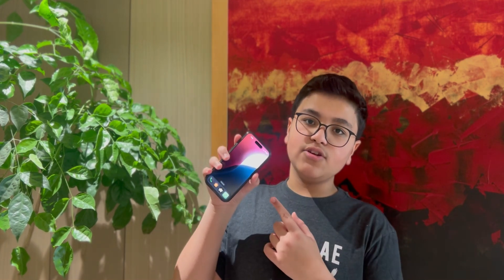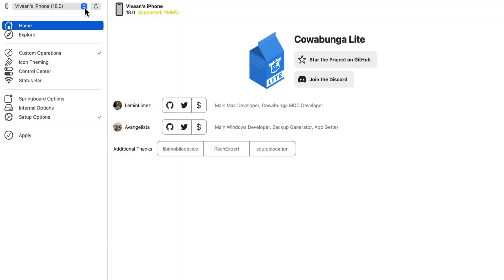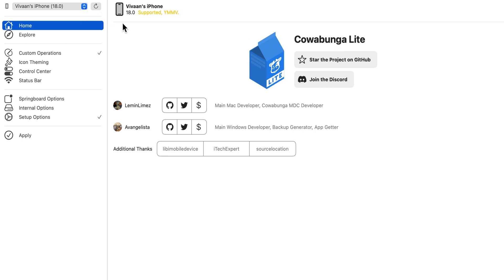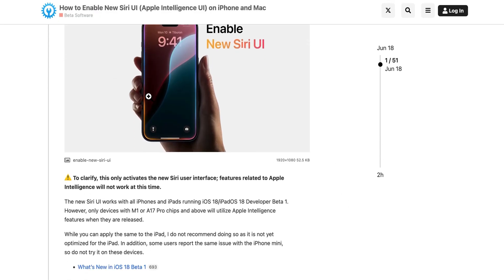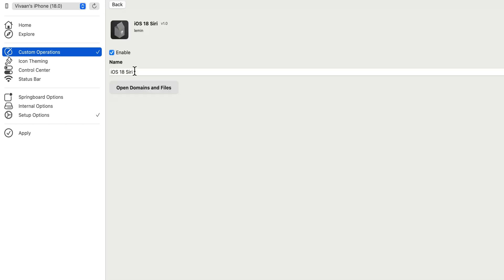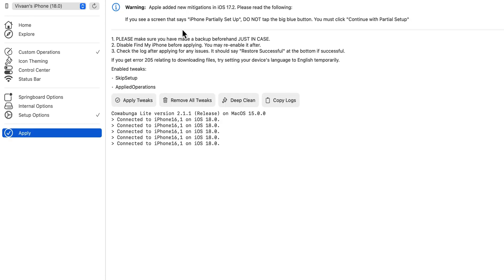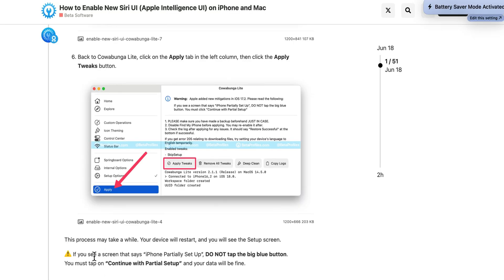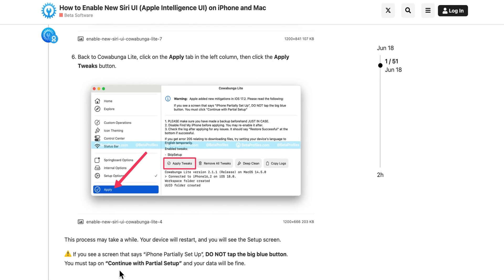Get The New Siri Ui on ANY iPhone!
Welcome back to the channel!  In today’s tutorial, I’m going to show you how you can get the brand-new Siri UI / Apple Intelligence UI on your device.
To clarify, this only activates the new Siri user interface; features related to Apple Intelligence will not work at this time.

The new Siri UI works with all iPhones and iPads running iOS 18/iPadOS 18 Developer Beta 1. However, only devices with M1 or A17 Pro chips and above will utilize Apple Intelligence features when they are released.

You should back up your device using iTunes or Finder before performing any of the steps below. Your data is invaluable, and I will not be responsible if you do not back up your device.
Temporarily turn off Find My iPhone/iPad in Settings [your Apple ID] - Find My - Find My iPhone or iPad.
You will need a Mac or Windows PC.

For Windows
Download and install Cowabunga Lite for Windows (you can easily find it on Google).
Connect your device via USB cable.
Open Cowabunga Lite and ensure the SkipSetup option is selected in the Setup Options tab.
In File Explorer, go to %APPDATA%/CowabungaLite/Workspace (or paste the path into the Run app), find your UUID, then go to SkipSetup/ManagedPreferencesDomain/mobile.
Back to Cowabunga Lite, click on the Apply tab in the left column, then click the Apply Tweaks button.

This can also be done for mac to get the new siri on your mac  with this command in terminal.

defaults write com.apple.assistant bypassDeviceSupportsSAE -bool true
(then after clicking return enter) killall Siri